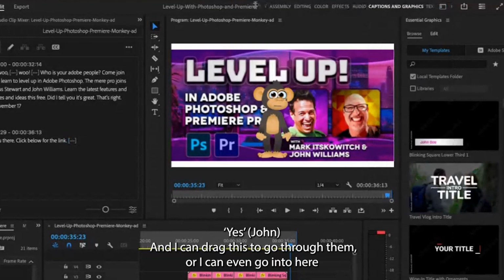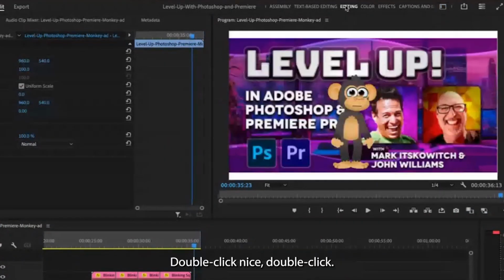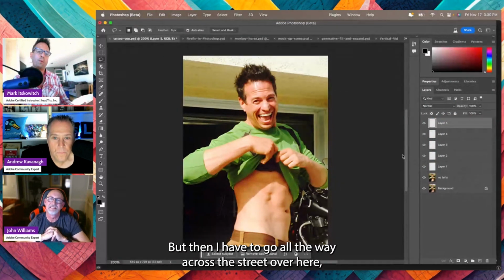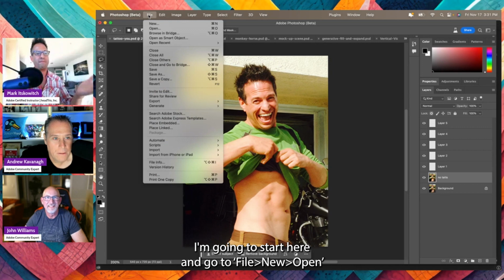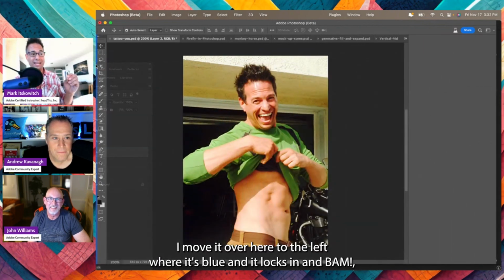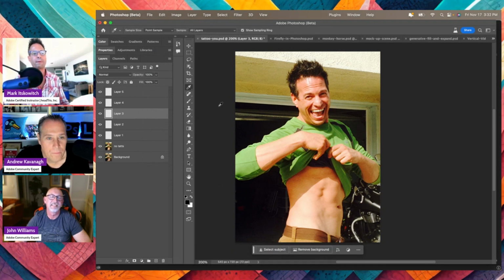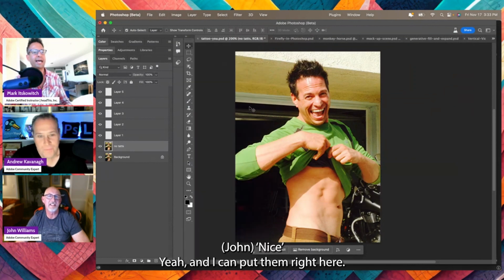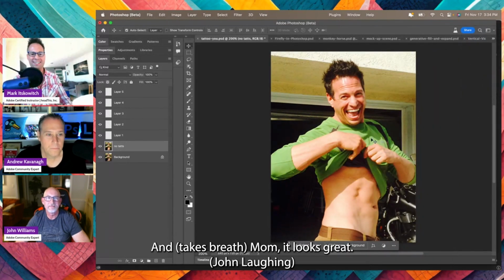USING WORKSPACES in Adobe Premiere & Adobe Photoshop to Speed Up Productivity | TUTORIAL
USING WORKSPACES in Adobe Premiere & Adobe Photoshop to Speed Up Productivity

Speed up your workflow with Productivity TIPS, Tricks, and New Features in Adobe Premiere Pro 2024 & Adobe Photoshop 2024. LEVEL UP in Adobe Photoshop & Adobe Premiere Pro!

Here is an excerpt from "Level Up in Adobe Photoshop & Adobe Premiere" with AI & Digital Art Group, and fellow Adobe Community Experts, Andrew Kavanagh, and John Williams.

Watch Adobe Certified Instructor, and Adobe Community Expert, Mark Itskowitch demonstrate an easy hack to speed up your productivity and workflow in Adobe Premiere & Adobe Photoshop!

Learn how to organize your Workspace with all the panels you need easily at your disposal in Premiere and Photoshop. Learn how to organize your panels so you can work faster. No need to drag your mouse back and forth across your screen, save time by organizing your workspace, and speed up your productivity in Adobe Photoshop and Adobe Premiere Pro!  Learn how to organize your workspaces, save your workspaces, reset your workspaces, and more!

Check out the other videos that were part of this webinar to learn more about AI Generative Fill, Generative Expand and other Productivity Tips & Tricks with Adobe Photoshop & Adobe Premiere!

for more information and to view other class offerings.

Video | Illustration | Animation | eLearning | Training